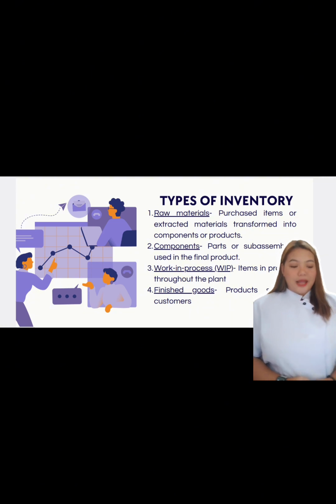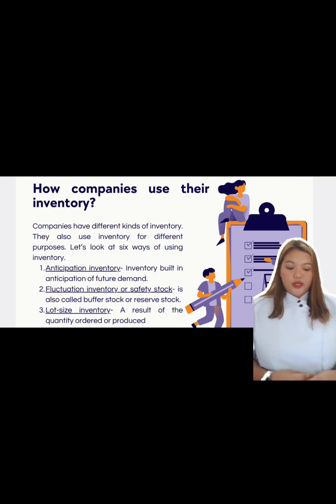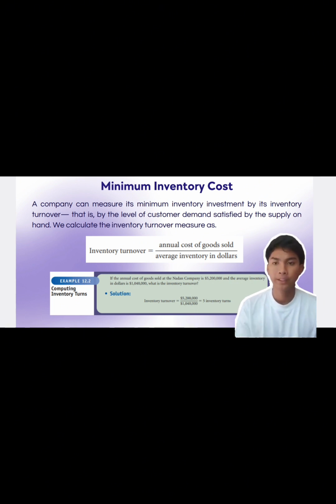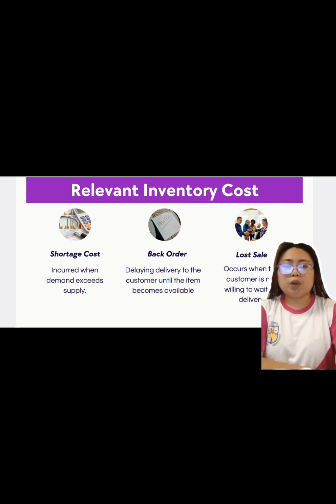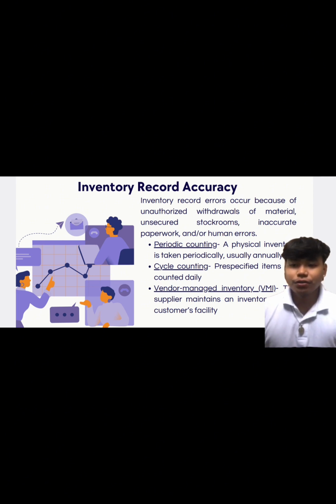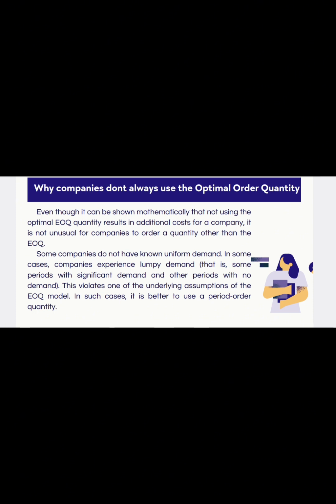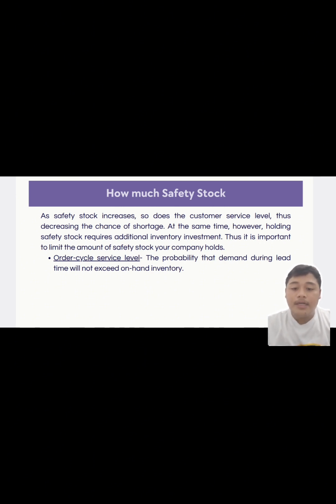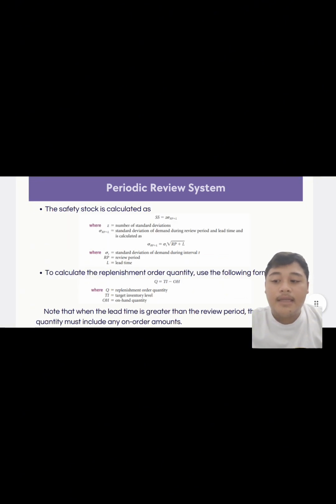Chapter 12 Operations Management